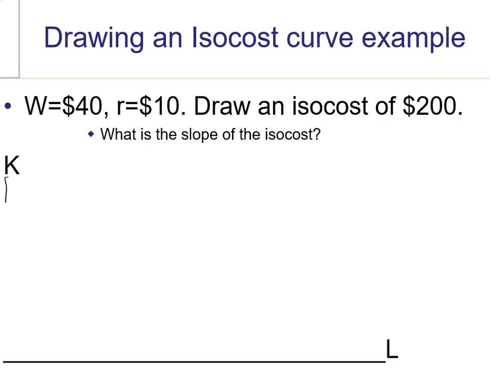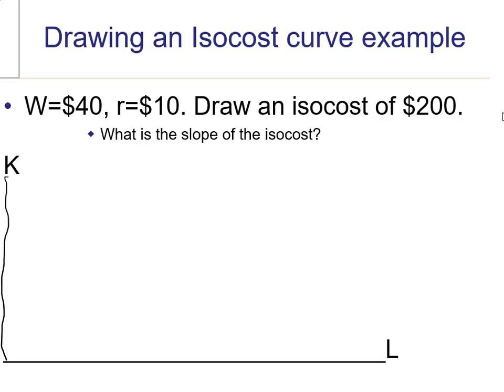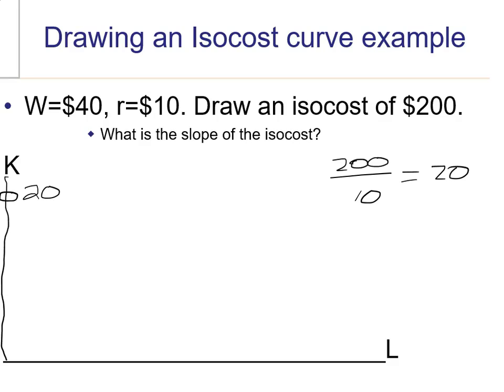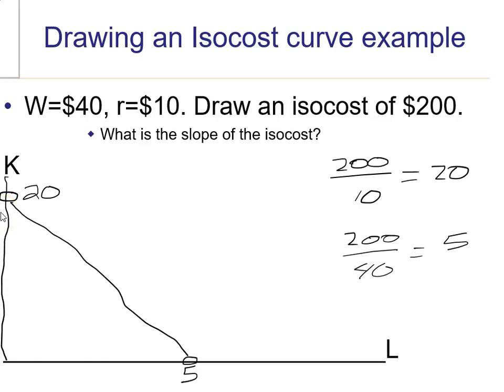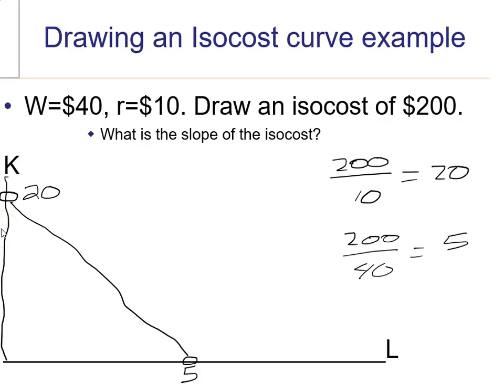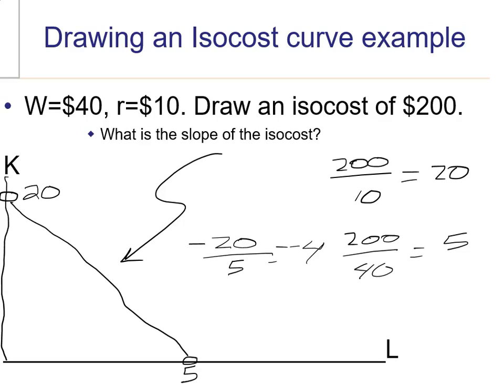Isocost curves sketch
Example shows how to sketch an isocost curve